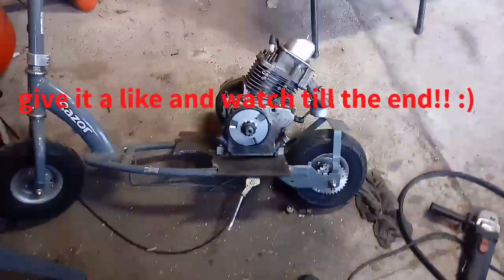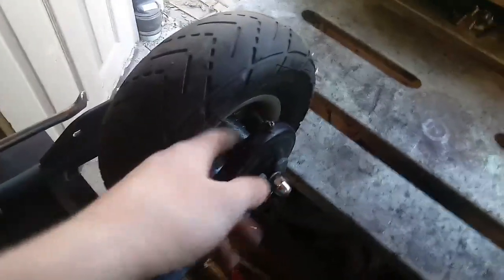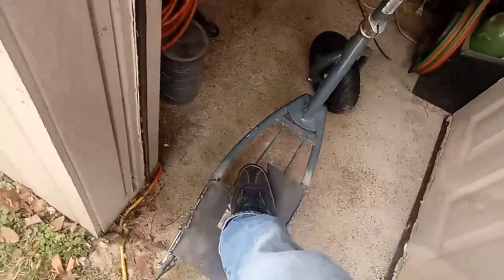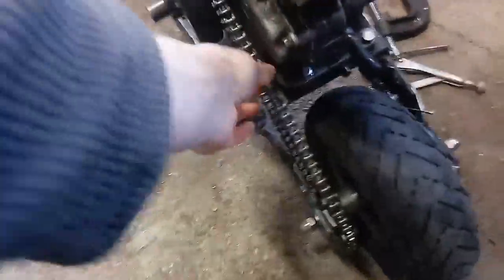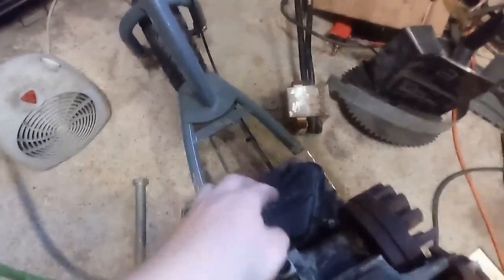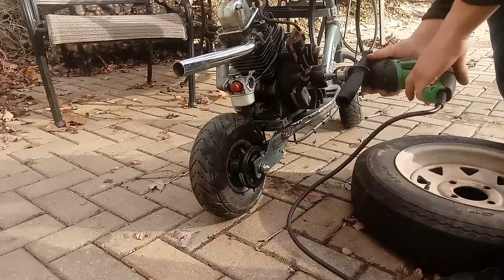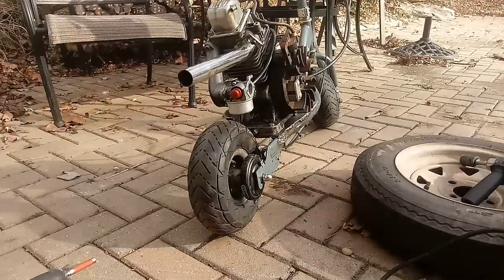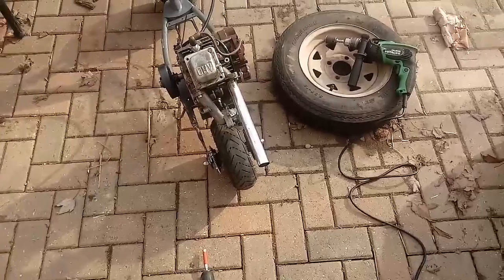Homemade Gas Scooter Build and First Start